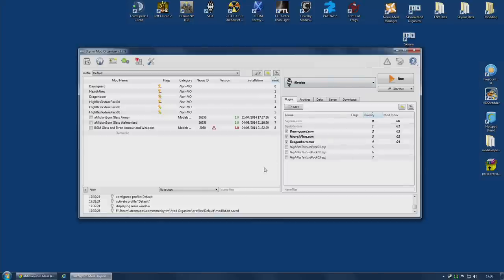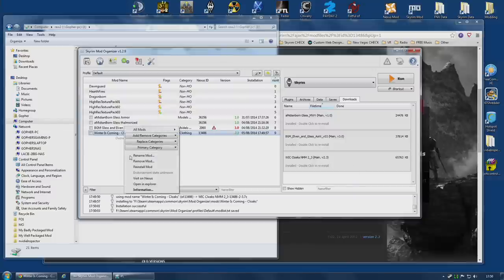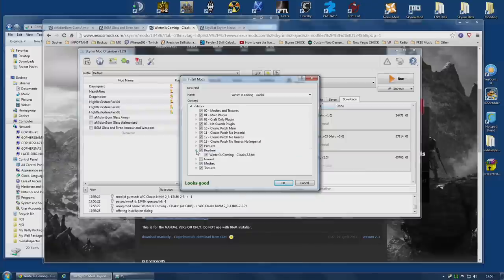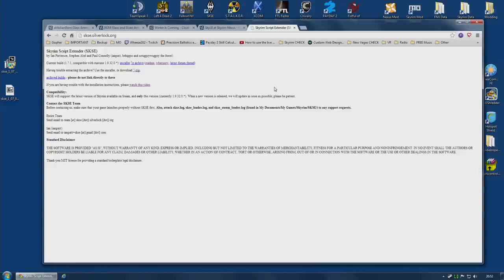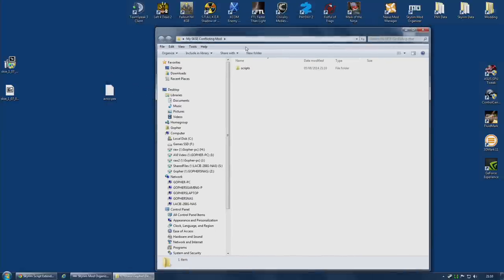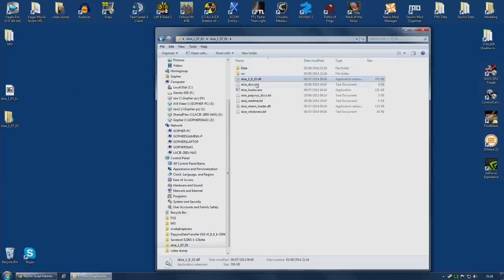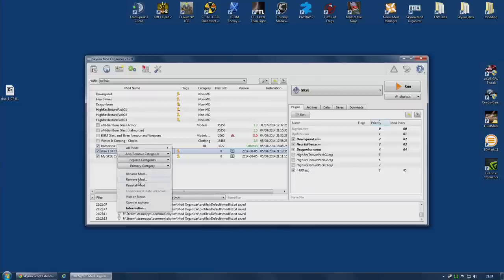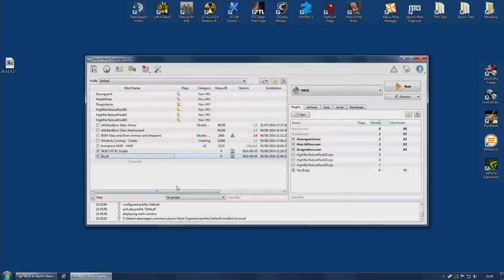Mod Organizer #4 - Installing Scripted FOMODs, SKSE and SkyUI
How do you install Scripted FOMODS, SKSE and SKyUI using Mod Organizer?

00:16 Scripted Fomods
11:04 Installing SKSE
24:33 Installing SkyUI

Thumbnail is courtesy of bluecheese1985.